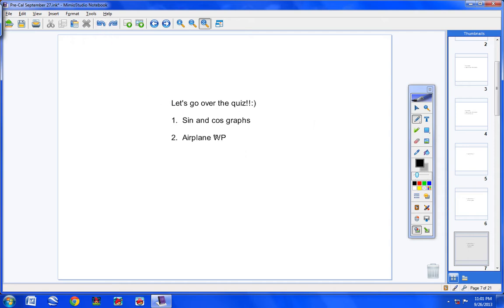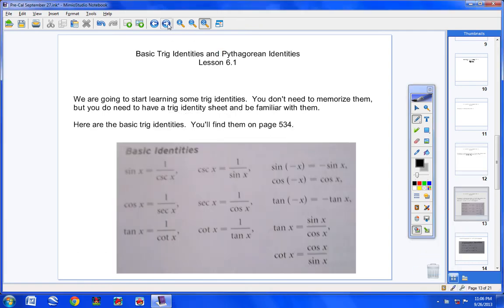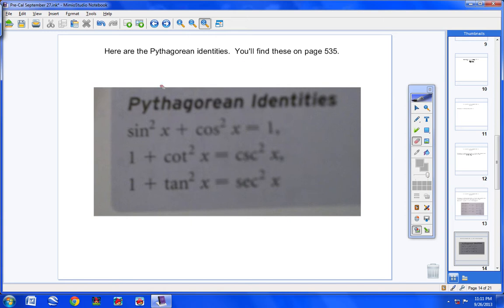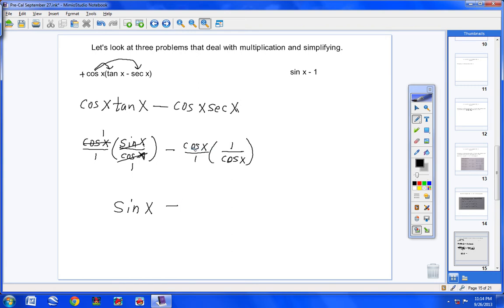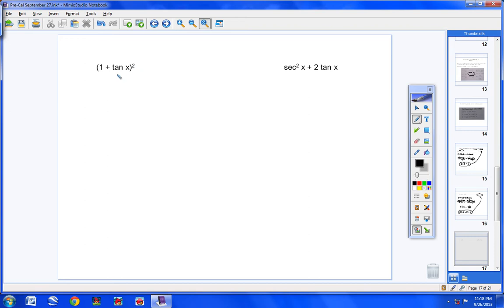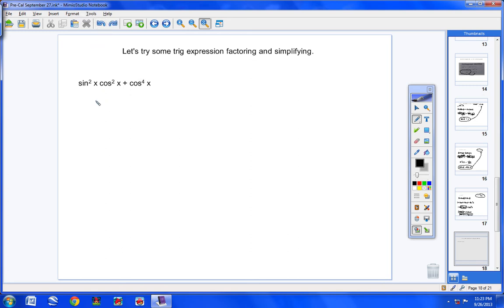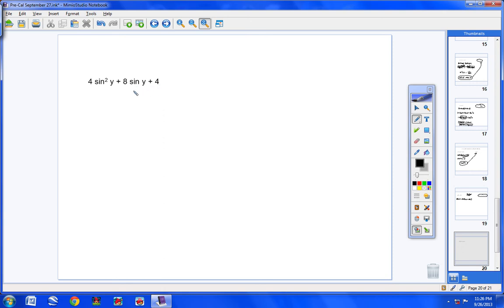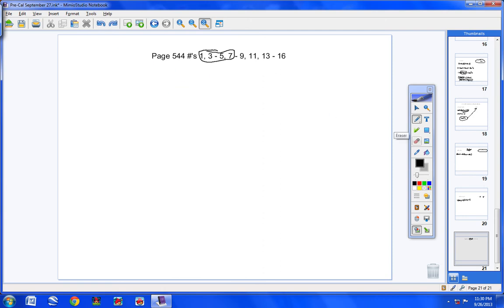Pre Cal September 27